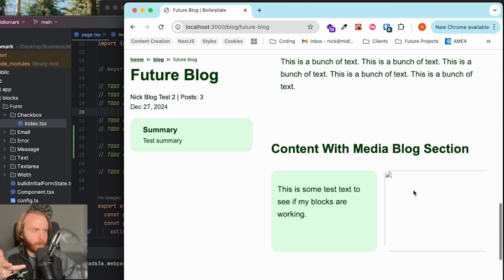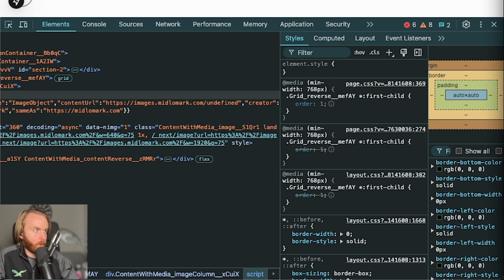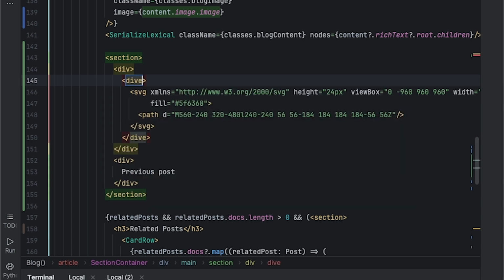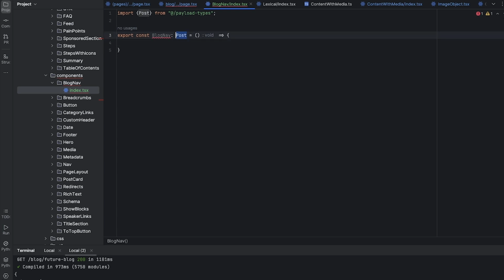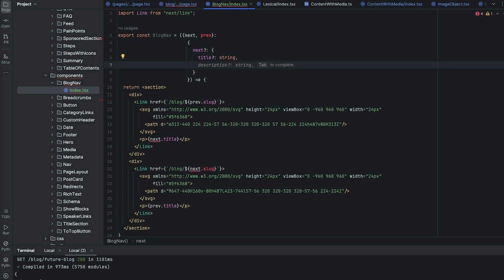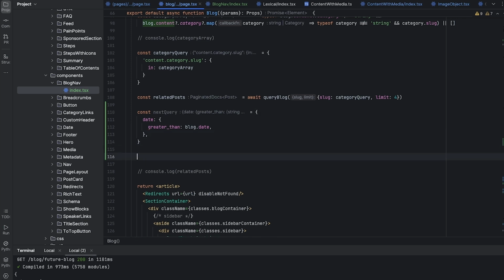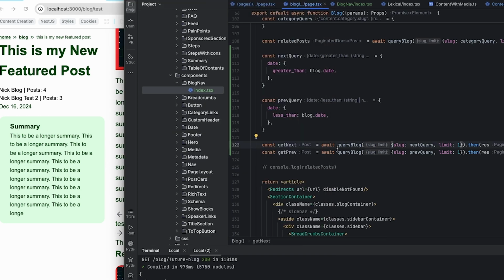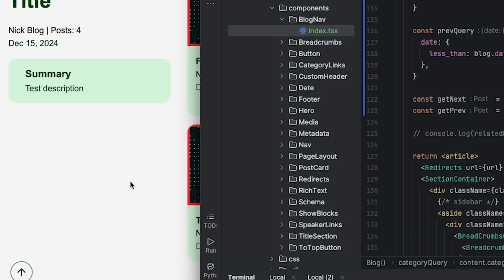Fixing Image Errors & Creating A Blog Navigation [LIVE CODING WITH PAYLOAD CMS & NEXTJS]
Reminder, this is not a step-by-step tutorial; it’s a live-coding and debugging session. PLEASE do not follow this video step-by-step. Here's a link to the repo

In this live coding session, I continue improving our blog built with Next.js and Payload CMS. The focus is on adding a clean and functional next/previous blog post navigation system using arrow icons and dynamic data queries. This video also covers how to fix broken images (without actually fixing them?) and improve data handling using Payload’s built-in types.

What I'm working on:
- How to create a navigation section with forward/backward arrows for blog posts
- Debugging image rendering issues in Next.js using Payload CMS
- Creating and organizing a new BlogNav component
- Working with Material Icons for UI feedback and visual navigation
- Structuring dynamic links using post titles and slugs
- Conditionally rendering navigation elements when a next or previous post doesn't exist
- Sorting posts properly using date fields in ascending and descending order

Chapters:
00:00 - Overview of the Live Stream
01:28 - Working on Getting Images Working Again
04:18 - Moving on to Blog Navigation
12:30 - Testing Blog Navigation
14:07 - Fixing Post Sorting in the Local API